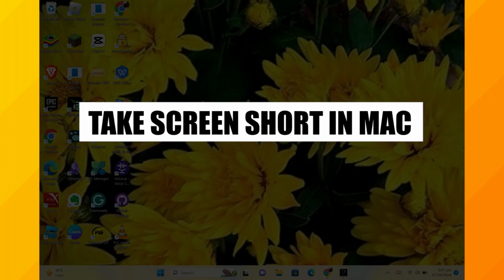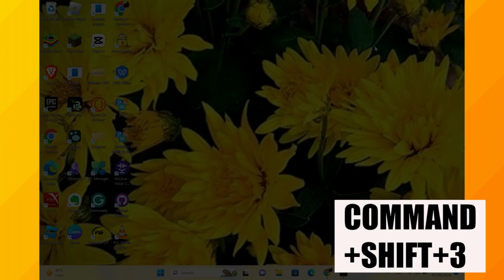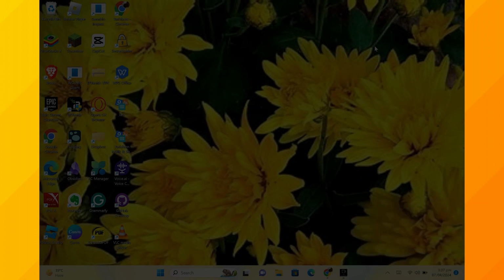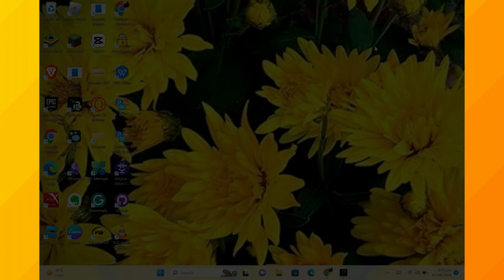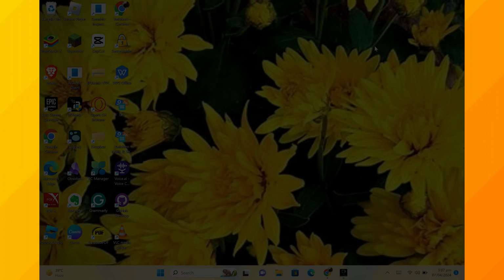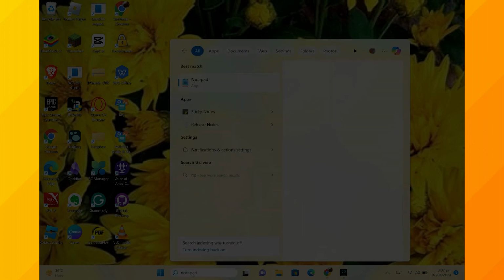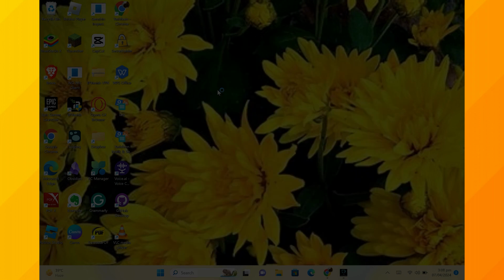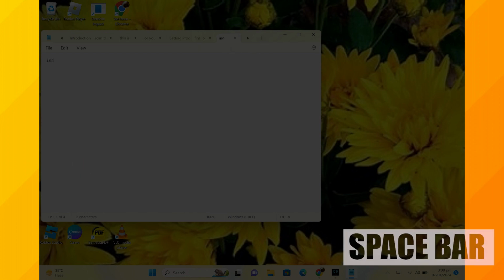How To Take A Screenshot On Mac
Learn how to take a screenshot on mac
In this tutorial i will show you how to take a screenshot on mac